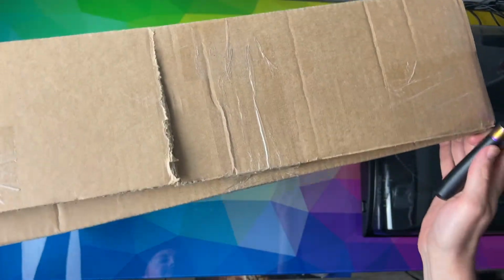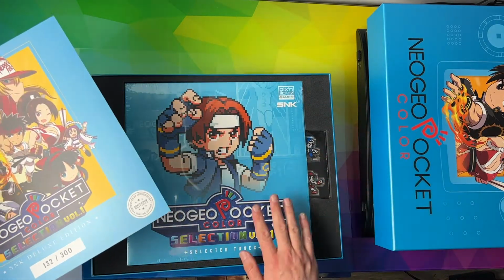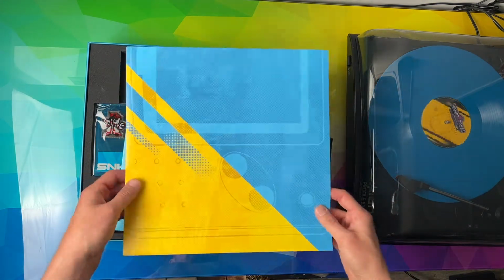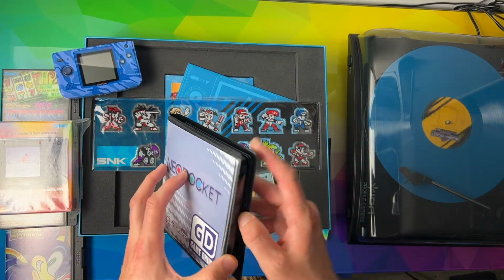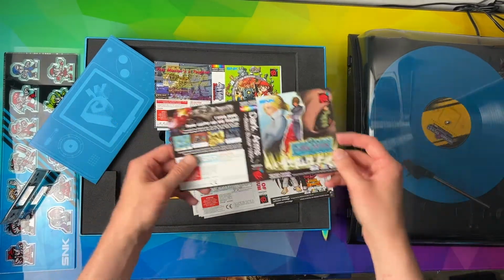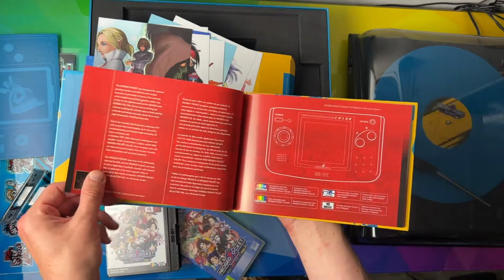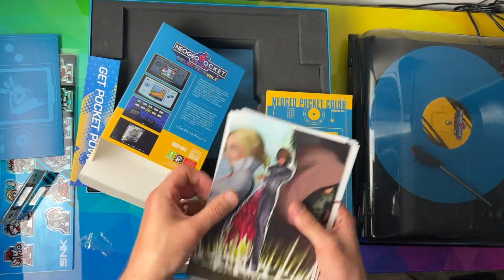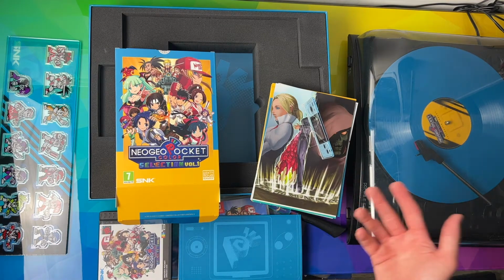Neo Geo Pocket Color Pix'n Love Vol.1 Selection Deluxe Edition Unboxing SNK Capcom Nintendo Switch